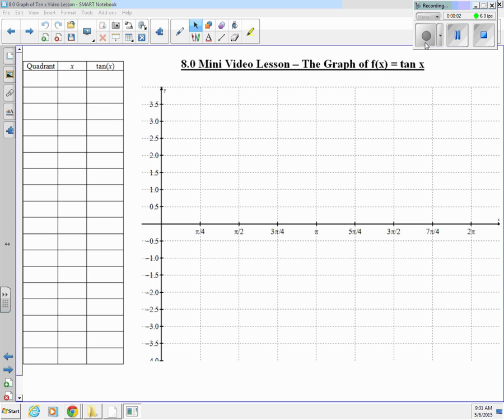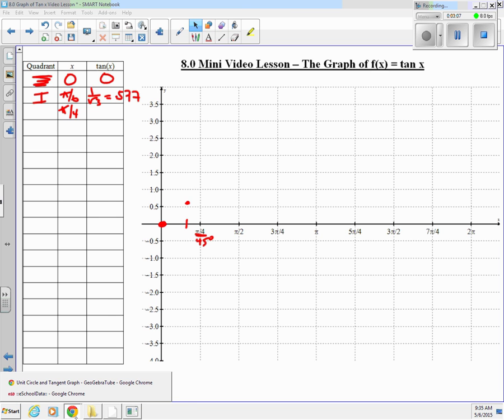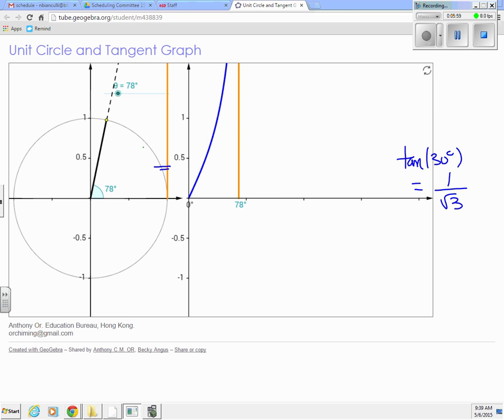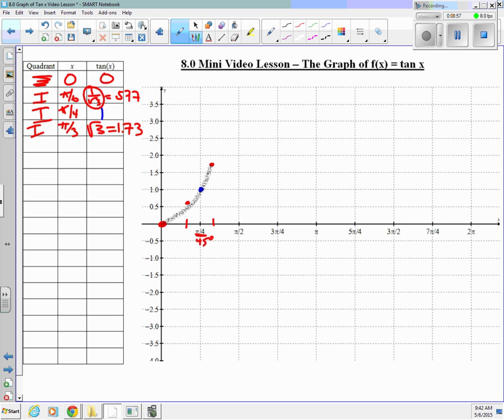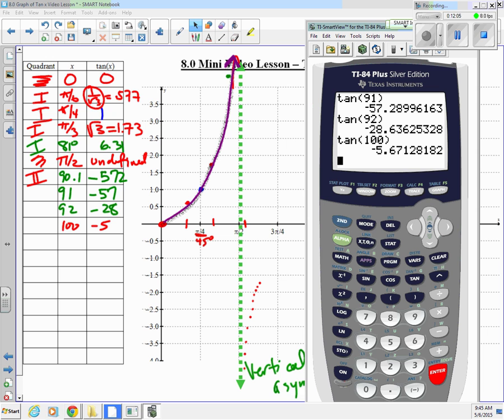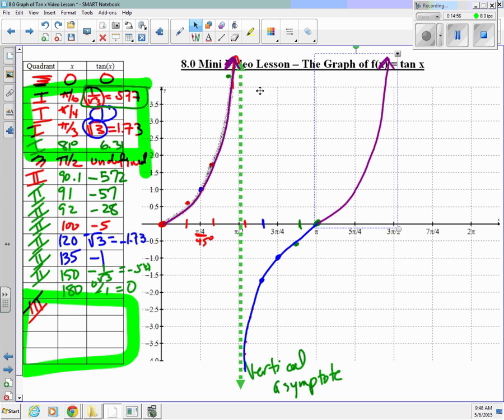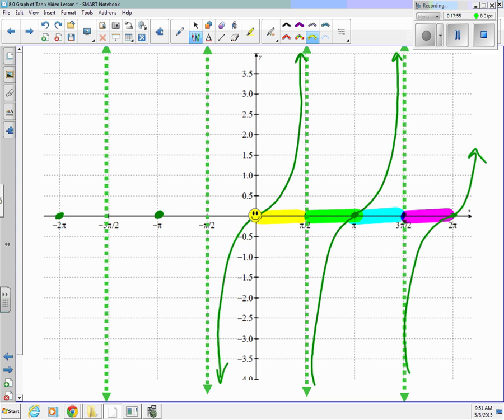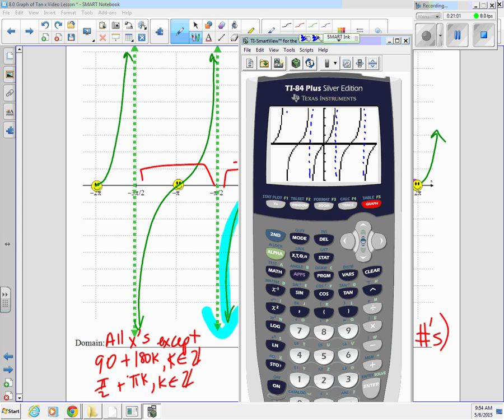8 0 Graph of Tan x Video Lesson VIDEO